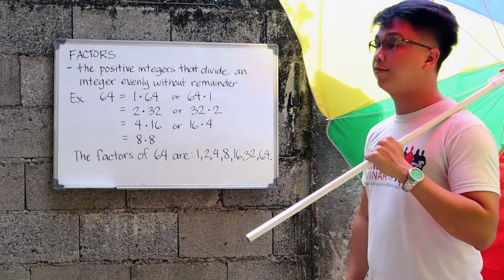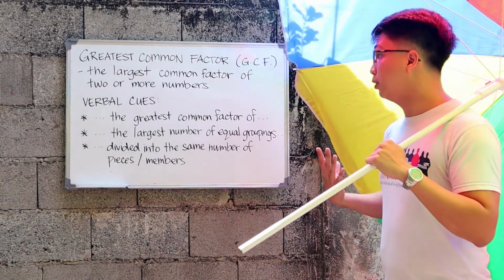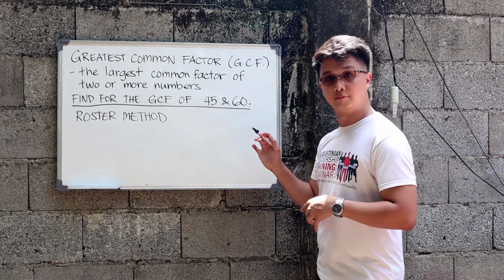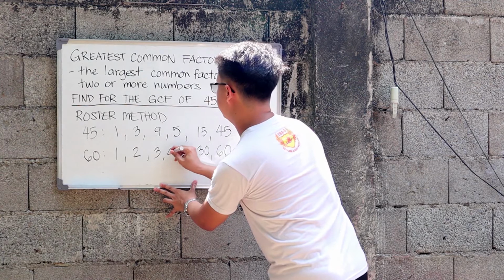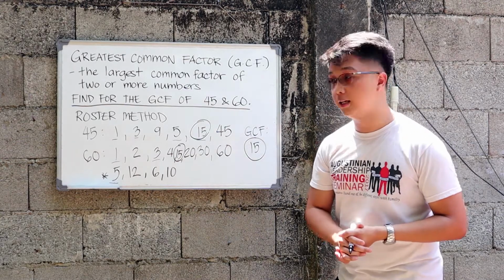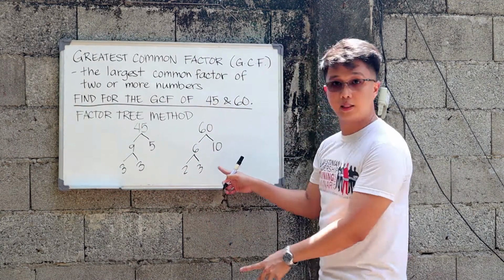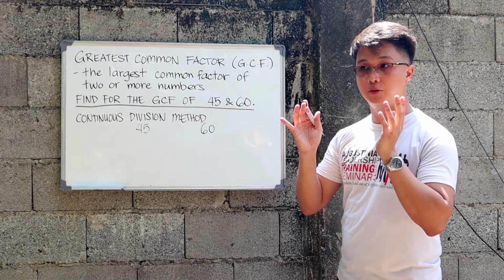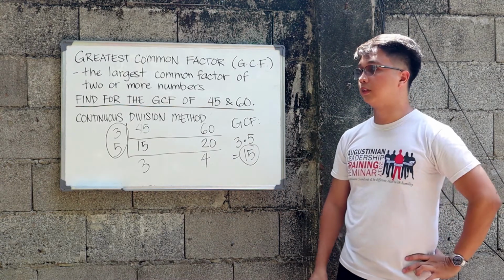Nag iiSIPNAYAN Episode 7: Greatest Common Factor (HIL)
Greatest Common Factor Tutorial in Hiligaynon.

Paano mag-tunga2 sang mga butang kung sa diin tanan may ara sang parehos nga parte? GCF na aton gamiton sa dira, mga friend.
(Warning: May contain loud, obnoxious sounds.)